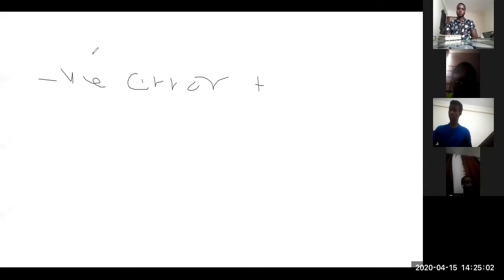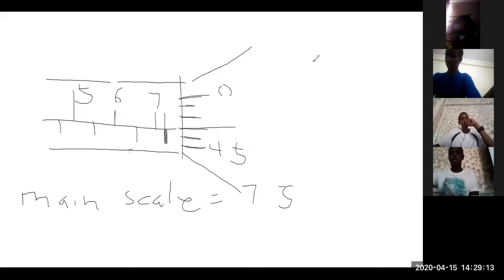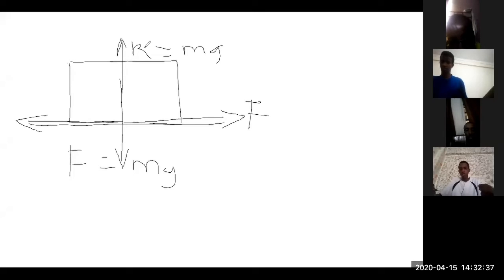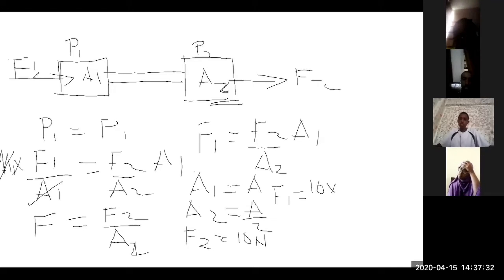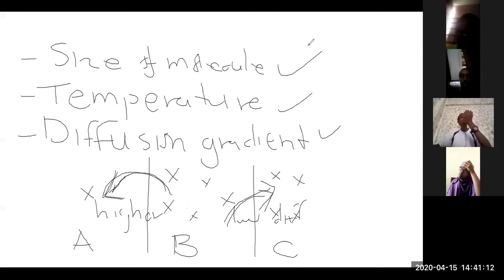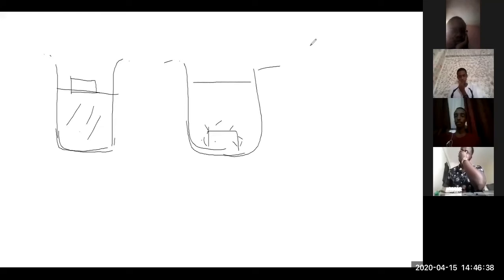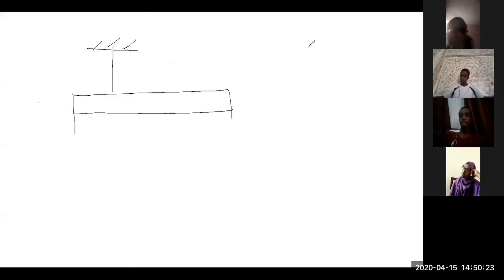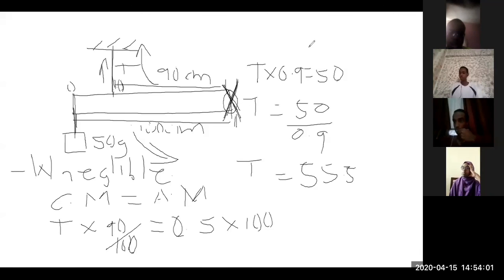CGS SECONDARY || E-LEARNING PROGRAM || FORM 3 PHYSICS || WEDNESDAY WEEK 1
Physics lesson for form 3 students on Wednesday 15/4/2020 at 2:20pm
Tutor: Mr Francis Mayabi